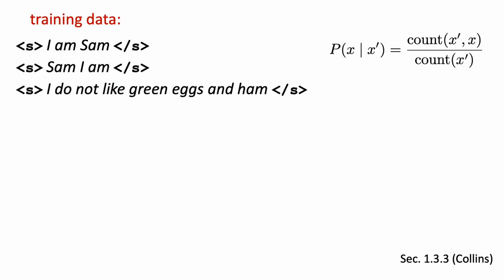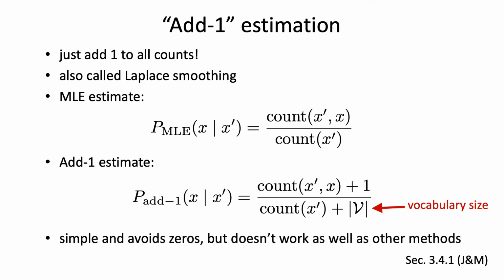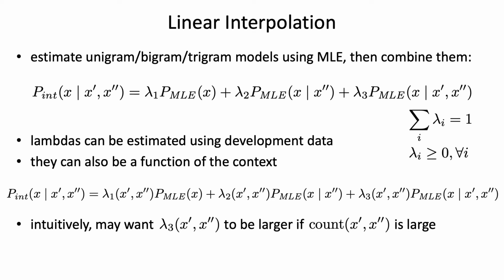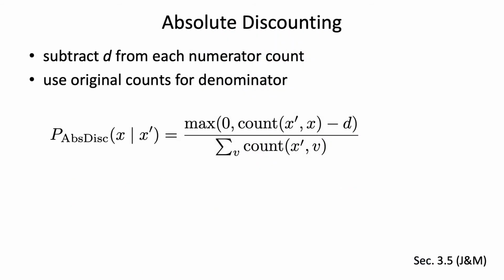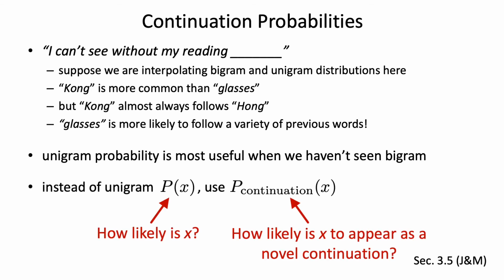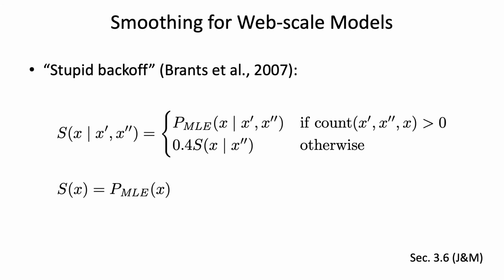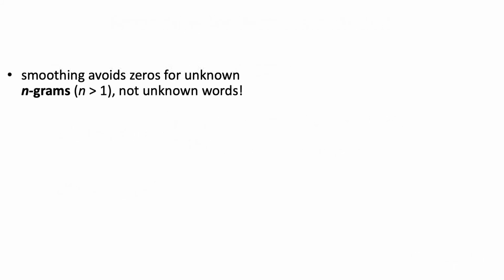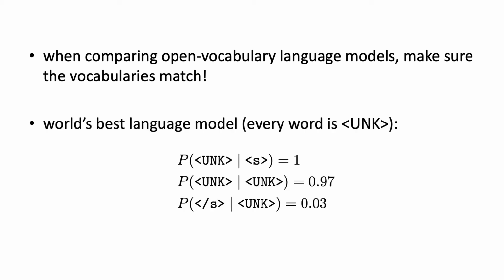11 | Language Modeling: Smoothing | TTIC 31190 (NLP) - Fall 2020